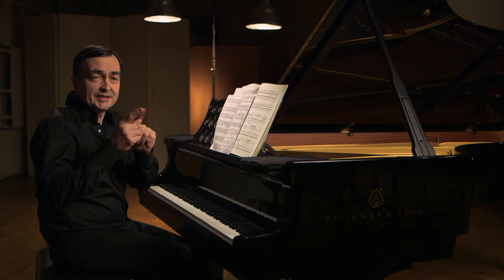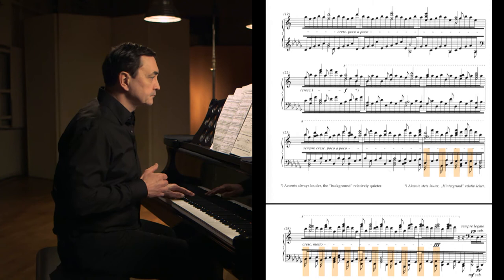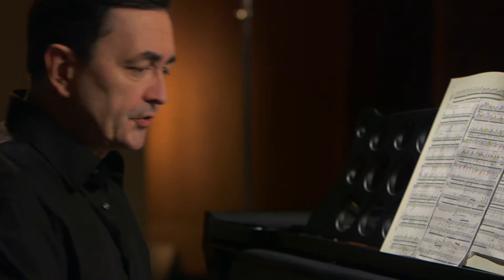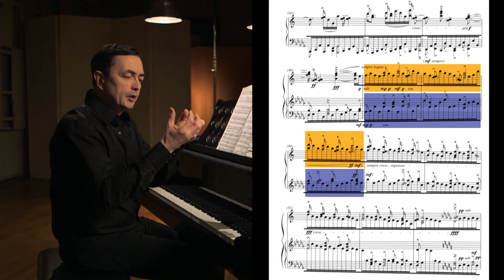Ligeti: Étude No. 12 – „Entrelacs“ | Pierre-Laurent Aimard explores the work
* You can find this video in the interactive score of Étude No. 12 (“about the music” section)

In EXPLORE THE SCORE, world class pianists take you on an exciting journey of discovery. Delve into the world of twentieth-century music by exploring interactive scores. Watch masterclasses, learn about the composers and their music and discover award-winning education projects. EXPLORE THE SCORE is an education project developed by the Klavier-Festival Ruhr.

EXPLORE THE SCORE ermöglicht eine faszinierende Entdeckungsreise in die Welt der Musik des 20. Jahrhunderts mit herausragenden Pianisten der Gegenwart. Die Internetplattform des Klavier-Festivals Ruhr umfasst multimedial aufbereitete Partituren, Meisterkurse, Dokumentationen praxiserprobter Vermittlungsprojekte, Lehrmaterialien sowie vielfältige Hintergrundinformationen zu den Komponisten und ihrer Musik.